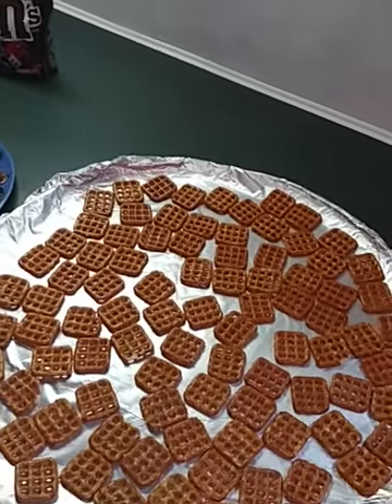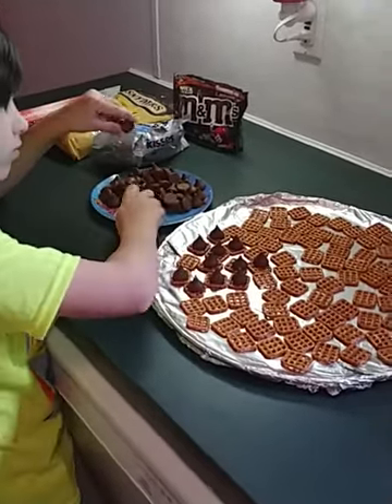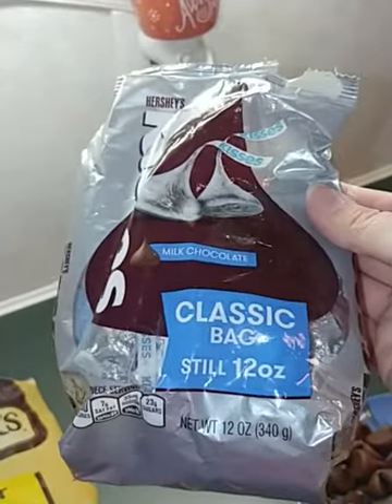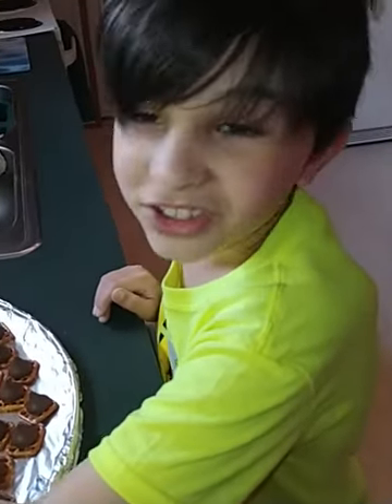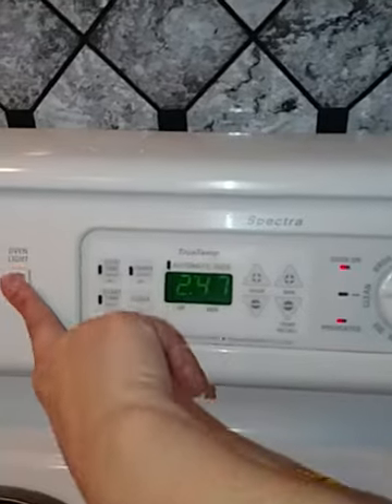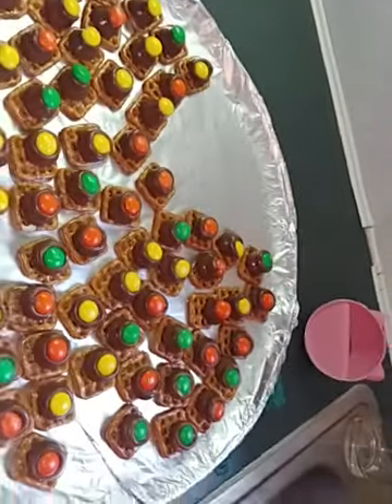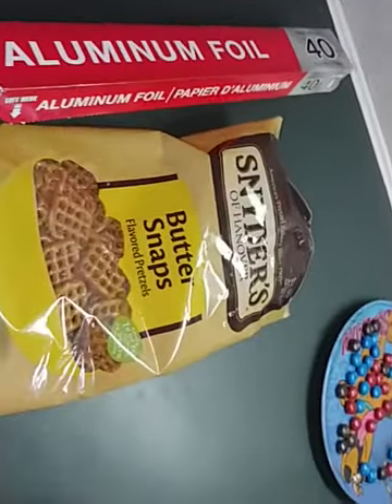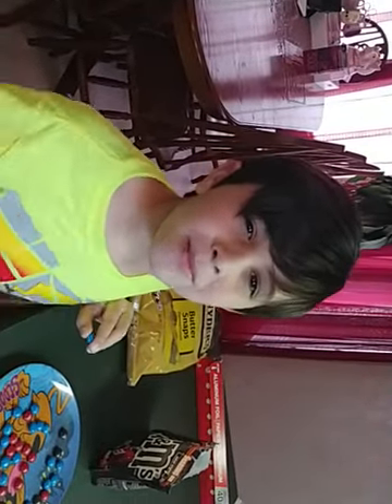Makin an Easter treat! Somebody is eating my 🍬 candy!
Makung an Easter treat!